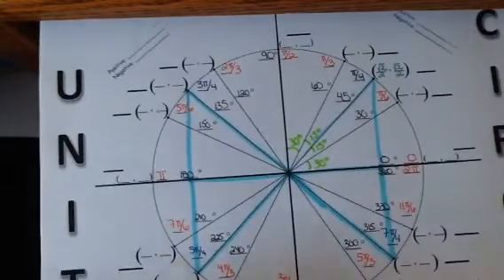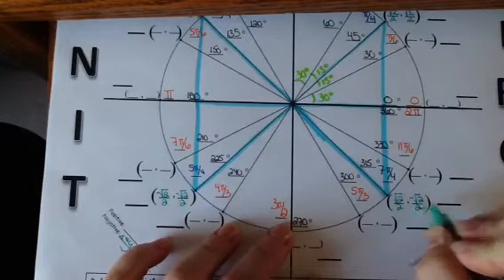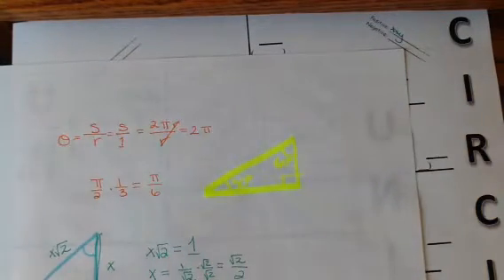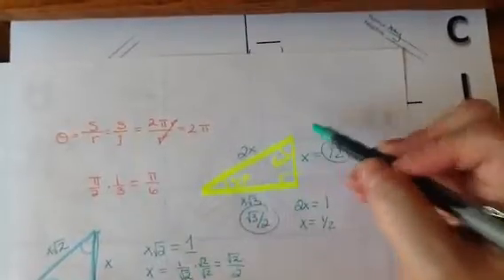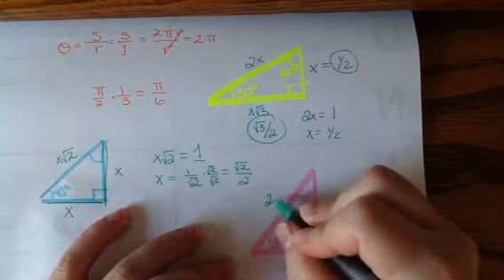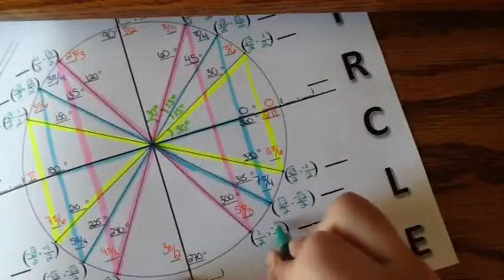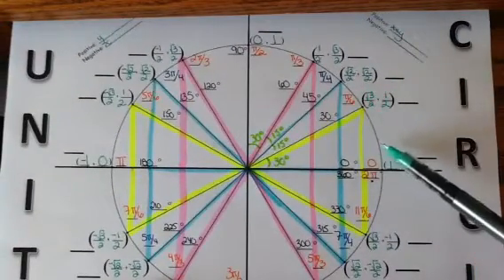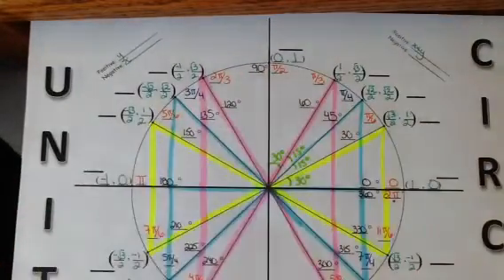Ordered pairs part 2